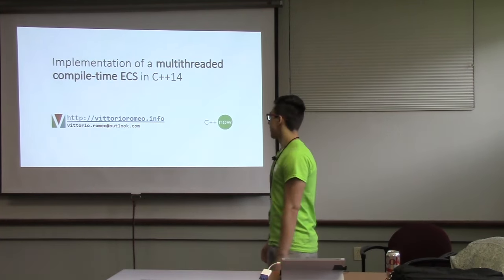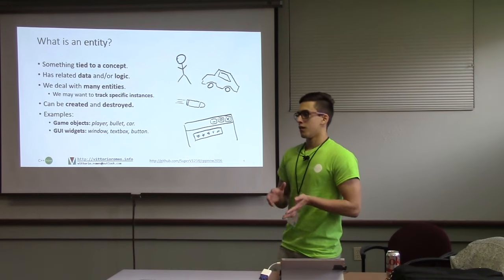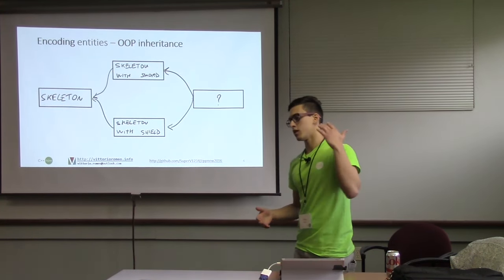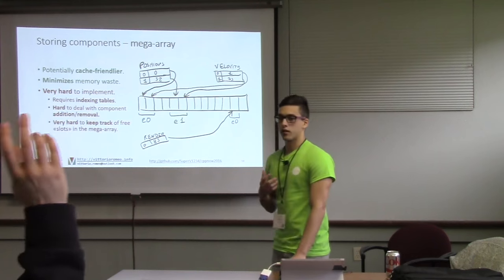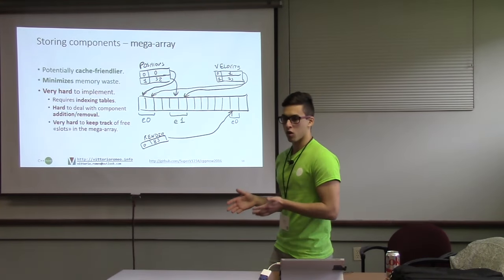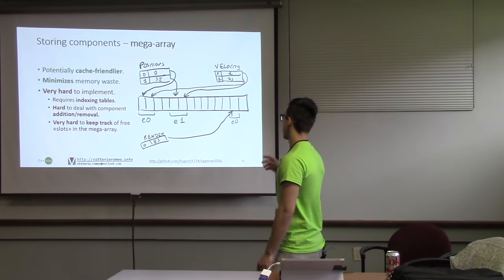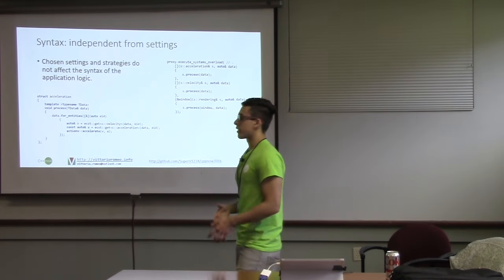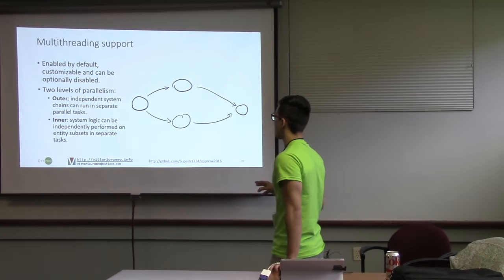Vittorio Romeo: Implementation of a multithreaded compile-time ECS in C++14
An alternative to deep inheritance trees for game and application architecture design is "composition". Separating data from logic allows the code to be more reusable and more efficient, alongside additional benefits. Using modern C++14 features and heavy metaprogramming, it is possible to design an efficient and user-friendly compile-time multithreaded component-based entity system library, striving for intuitive syntax and cost-free abstractions. By leveraging the compile-time knowledge regarding components and systems, the implementation can figure out what computations can run in parallel and how to efficiently store and manage components.